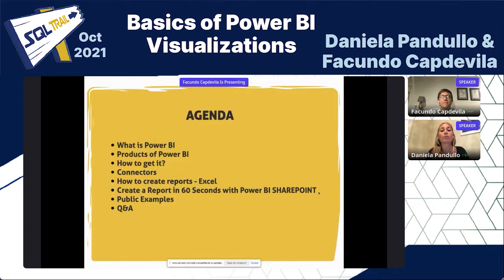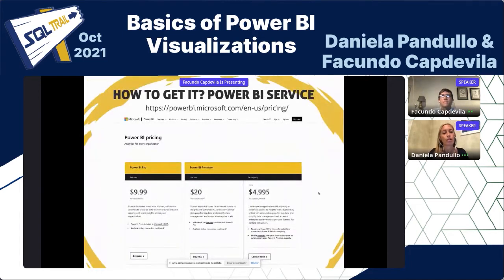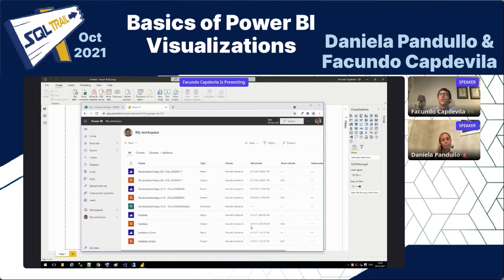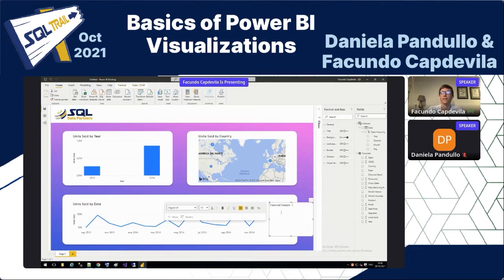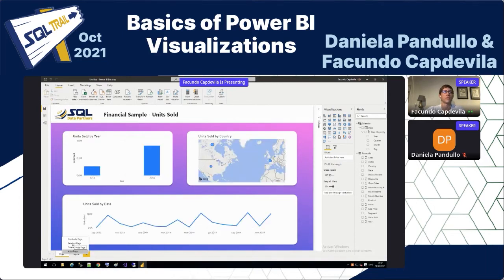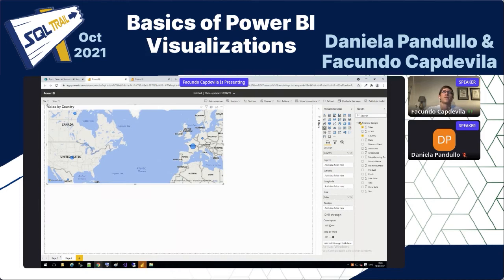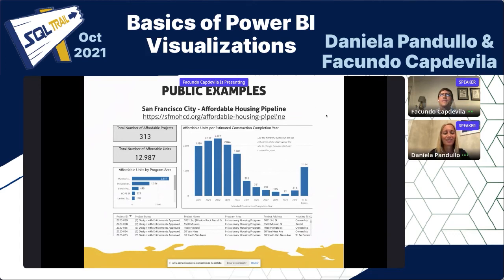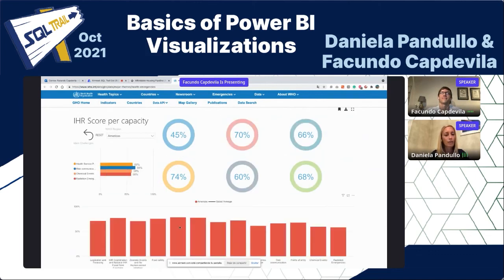Basics of Power BI Visualizations | Facundo Capdevila & Daniela Pandullo | SQL Trail Oct 2021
Basics of Power BI Visualizations
Facundo Capdevila & Daniela Pandullo

Don't miss out on the SQL Data Partners Podcast, where we cover all things SQL Server. You can find it wherever you listen to podcasts, here on our channel and Season 5 is also on Twitch

LinkedIn: SQL Data Partners, LLC